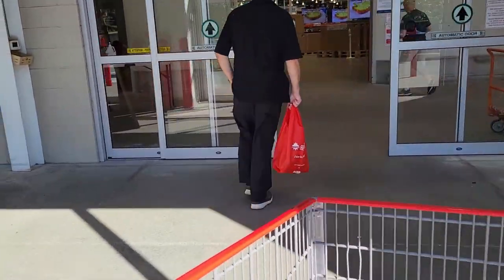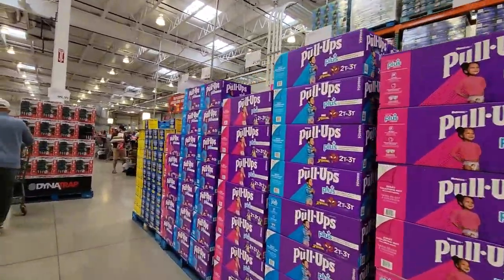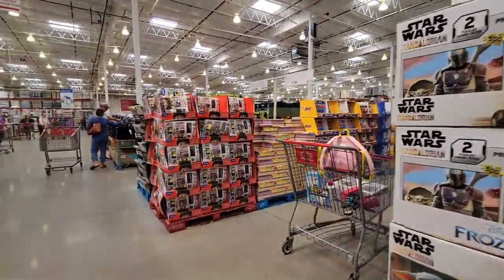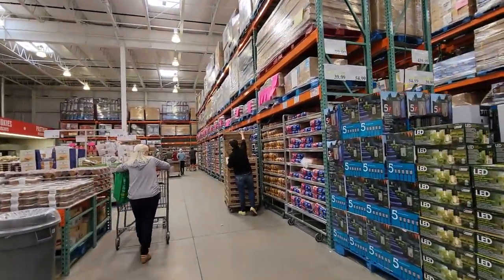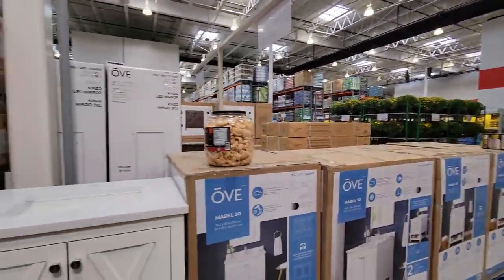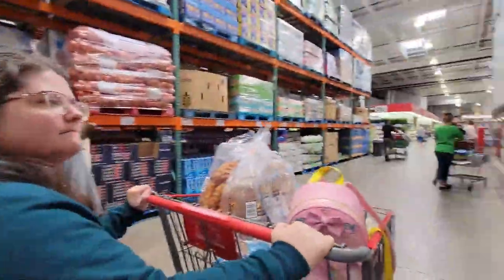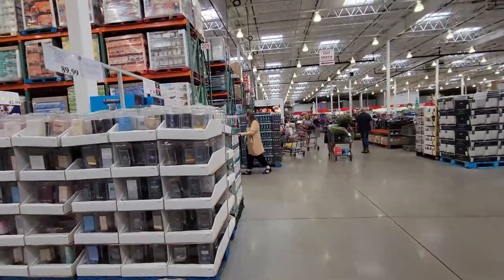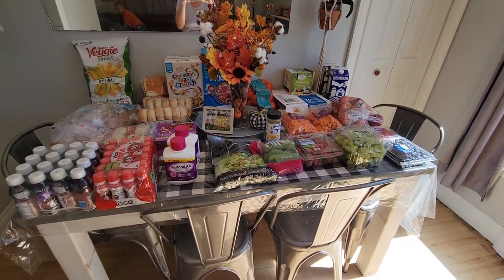Costco Saint John NB - Sept 2nd back to school essentials for lunch cans come shop with me and haul!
Come shop with us and find some mark down items and new arrivals as we hunt for back to school essentials and all the staples and some deals for back to school lunchs at the Saint John NB Costco location.